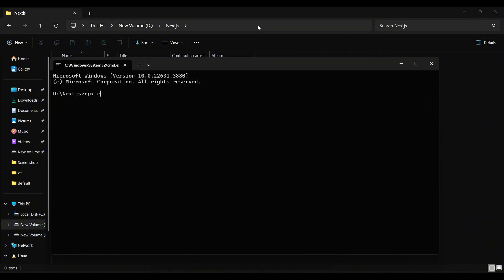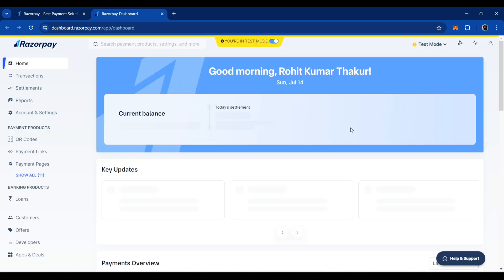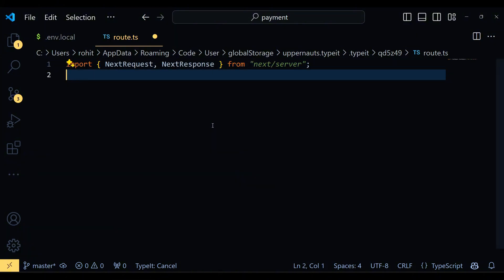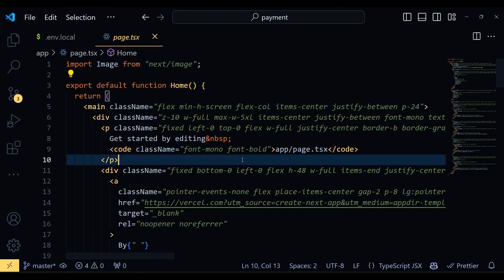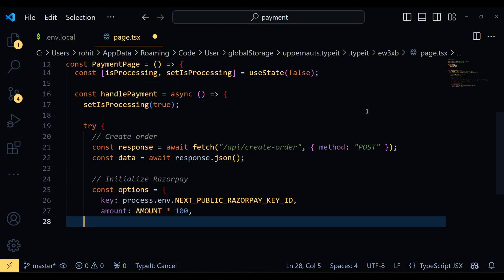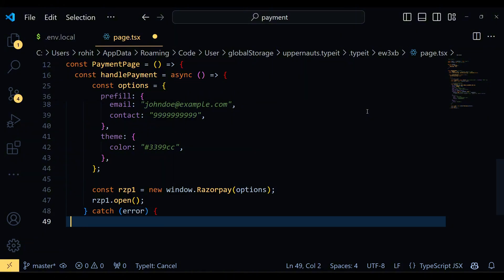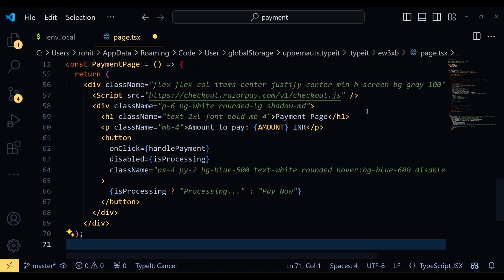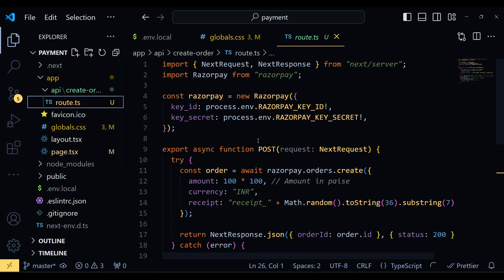How to Add Razorpay Payment Gateway to React App | Next.js 14 | Step-by-Step Tutorial | Source Code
🚀 Learn How to Integrate Razorpay with Next.js 14! 🚀

In this video, I’ll guide you through the process of adding a Razorpay payment gateway to your Next.js 14 application. Whether you’re building a new app or adding payment capabilities to an existing one, this tutorial will walk you through every step:

🔹 Initializing the Next.js Project: Setting up Next.js 14 with TypeScript and Tailwind CSS.
🔹 Installing Razorpay: Adding and configuring the Razorpay npm package.
🔹 Setting Up Razorpay: Storing and using your Razorpay API keys securely.
🔹 Coding the Integration: Writing the necessary code to create orders and handle payments.
🔹 Testing Payments: Making a test payment and ensuring everything works smoothly.

By the end of this video, you'll have a fully functioning payment system integrated into your Next.js app!

Tags & Keywords: Next.js, Razorpay, Payment Gateway, Web Development, Coding Tutorial, Next.js 14, Payment Integration, JavaScript, TypeScript, Tailwind CSS, Programming, Tech Tutorial, NextGen Ninza, How to integrate Razorpay, Next.js payment gateway, Razorpay integration Next.js, Next.js 14 tutorial, Razorpay API Next.js, payment system Next.js, integrate Razorpay Next.js 14, Next.js payment tutorial, Razorpay setup, TypeScript payment gateway, Tailwind CSS payment UI, Next.js payment integration